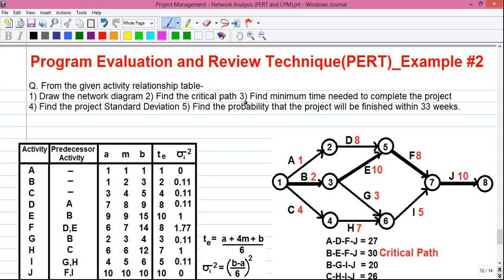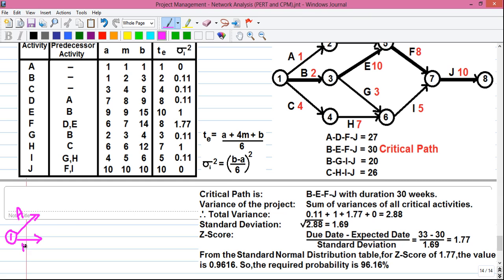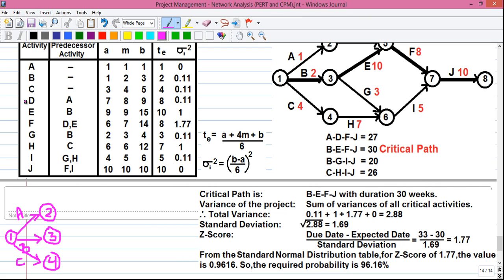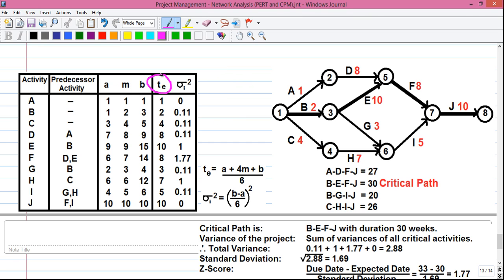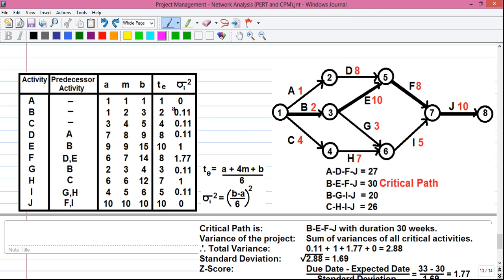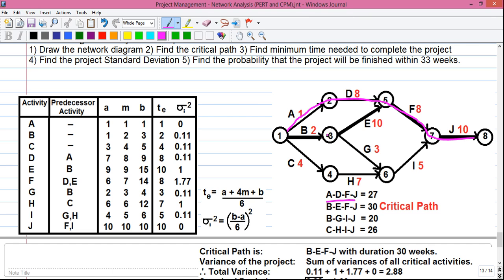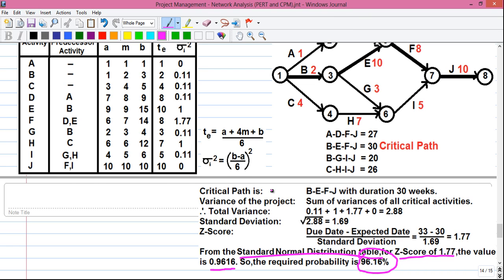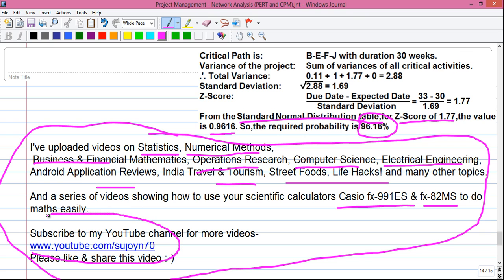Operations Research Tutorial #43: Network Analysis 11_PERT 2_Detailed Explanation!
Hello friends,welcome to my new series of tutorials on Project Management using Network Analysis.
Today I'll tell you about Program Evaluation and Review Technique (PERT). PERT also stands for Project Evaluation and Review Technique. This is my 2nd video on PERT,I'll upload more videos on PERT.

1. How to represent an Activity and Event on network diagram
2. What is Predecessor Activity
3. How to draw the network diagram
4. What is Optimistic Time,Pessimistic Time,Most Likely Time and Expect Time.
5. What is Project Variance
6. How to find the critical path and how to represent it
7. What is the significance of Standard Deviation (SD) in project timeline
8. How to find critical cost and project completion time
9. How to calculate the Z-Score the easy way
10. How to find the probability of completing the project within the deadline
11. How to interpret or understand the Standard Normal Distribution Table using Z-Score value